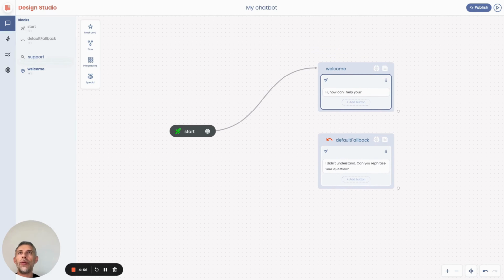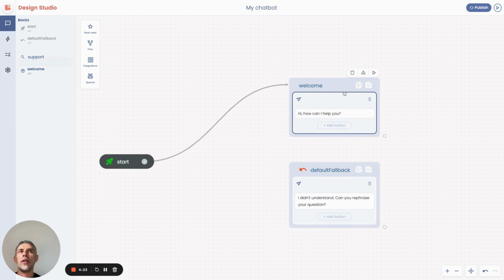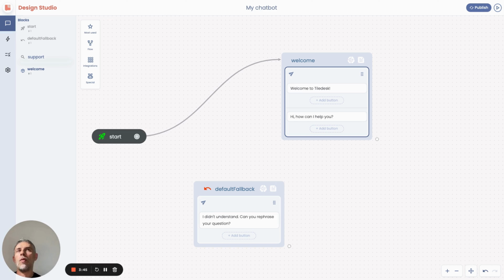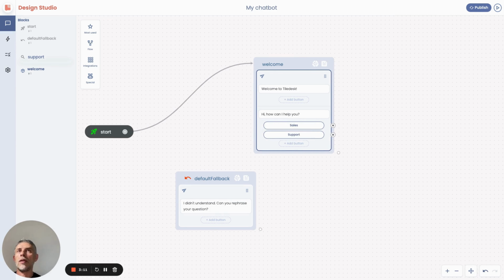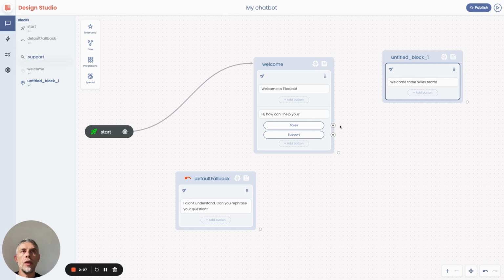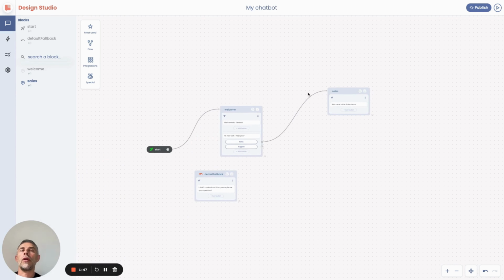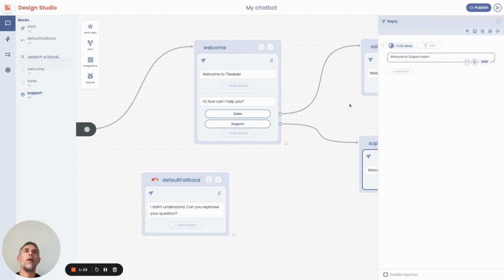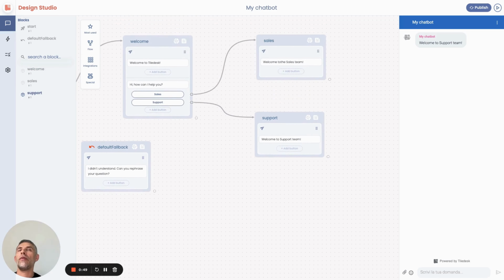How to create a bot with buttons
A quick video to show how to create your first bot including buttons and testing within 1 minute!